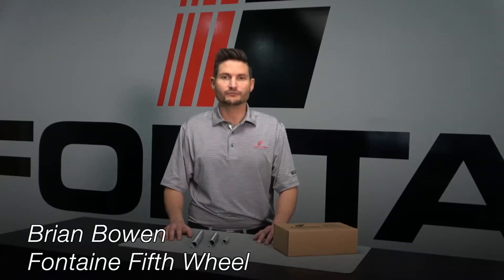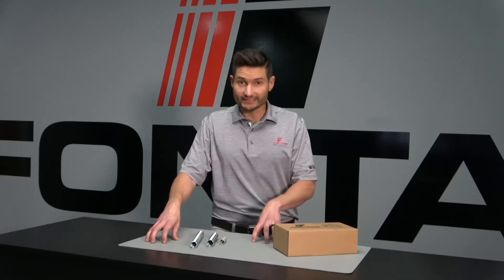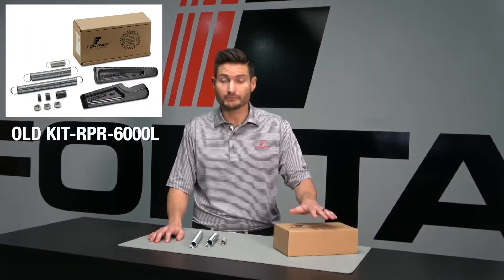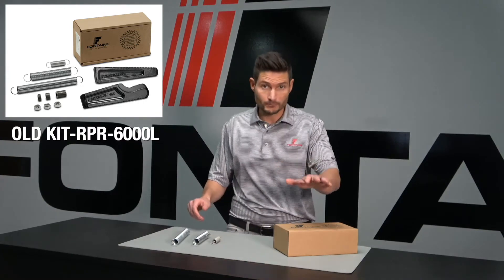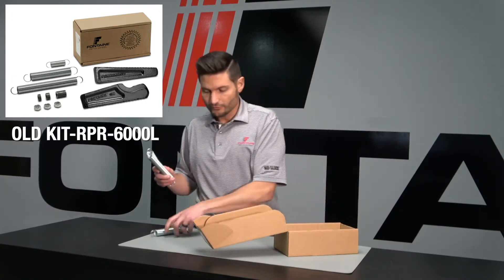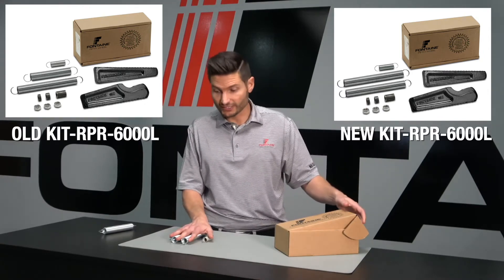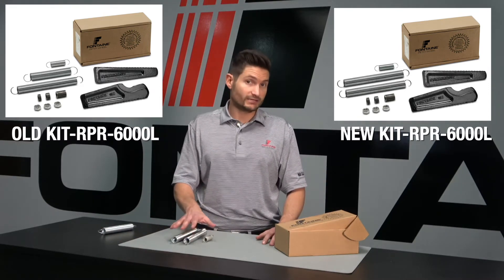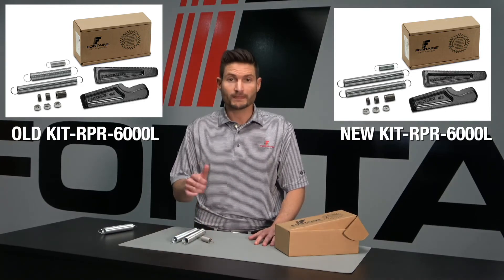Fontaine Fifth Wheel No-Slack® Top Plate Spring (Updated Kits)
New spring kit update. Aftermarket kits affected: KIT-RPR-6000L, KIT-SPRING, KIT-PUL-6000L, KIT-RX-67NTL

Using genuine OEM Fontaine Fifth Wheel repair kits maintains your warranty and guarantees quality of your repair. The often cheaper non-genuine kits are not made to the Fontaine standards and this is a in depth look at them.

Fontaine Fifth Wheel is the world’s largest dedicated fifth wheel manufacturer and innovator of the only self-adjusting fifth wheel lock in the industry: the Fontaine No-Slack®. With manufacturing facilities worldwide, the company divides its global organization into three operating groups: North America, South America, and Europe.
Fontaine Fifth Wheel North America is based in Jasper, Alabama. In addition to corporate headquarters, the Jasper campus includes the largest research and development facility in the world focused exclusively on fifth wheel coupling technology. Here, engineers refine existing product lines while imagining, designing, and prototyping the fifth wheels of the future.